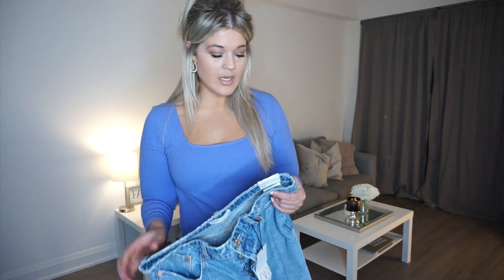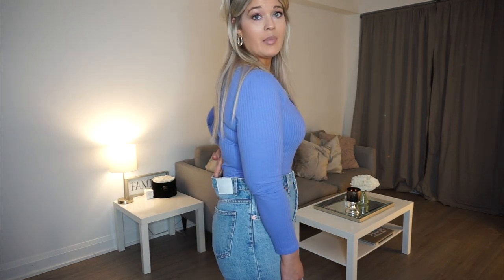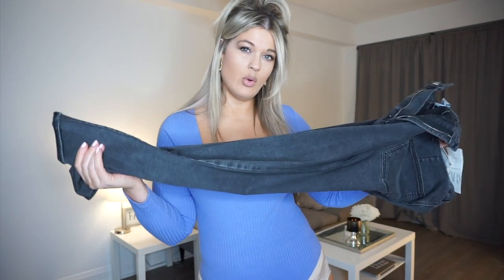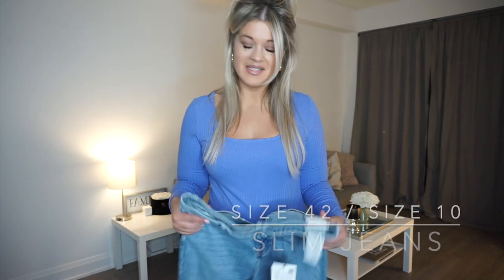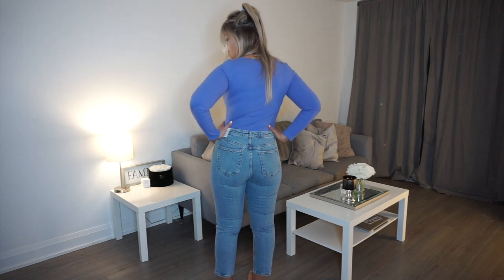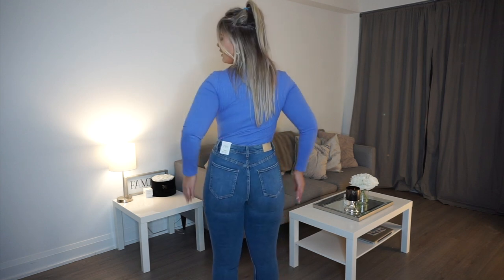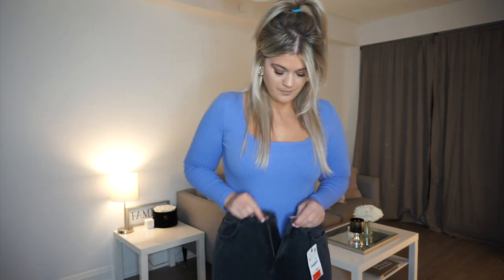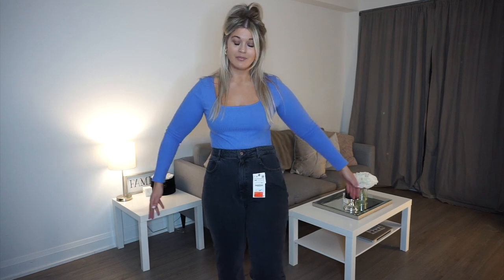CURVY ZARA JEANS - WILL THEY FIT?! SIZE 10 & 12 MIDSIZE HAUL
Hey babes! I have a fun Zara jean try on to share with you guys! I find it super hard to find jeans there as a midsize/curvy girl and thought it would be helpful if you've wanted to try there - enjoy! :)

Follow me over on Social! :)

MY CURVY STATS:
Height: 5 ft 9 1/2
Bust: 38 D
Waist: 31
Hips: 42